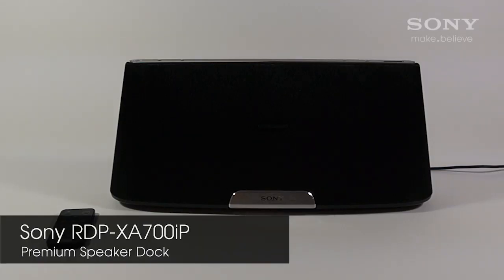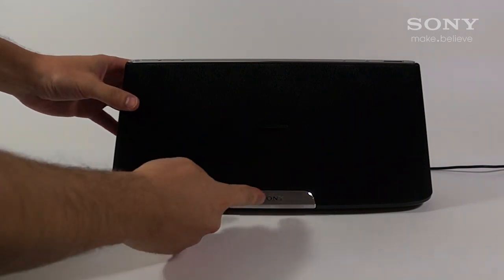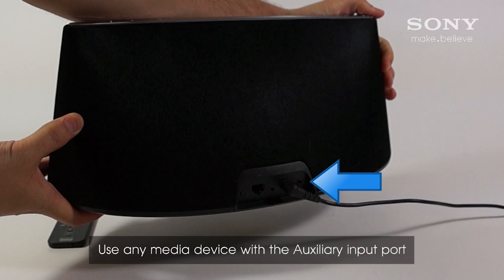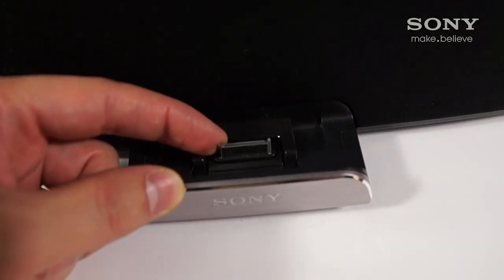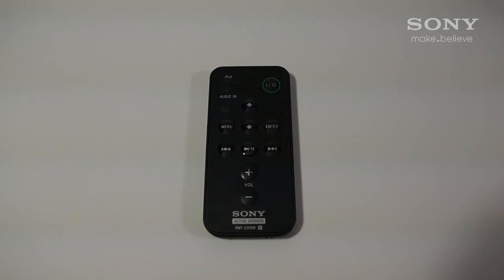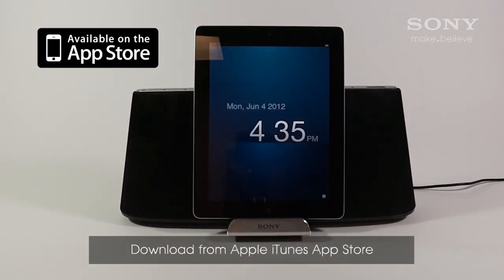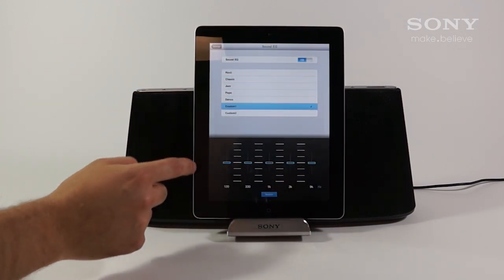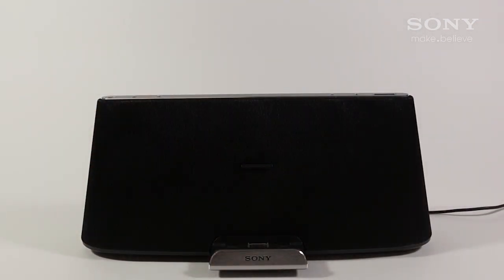Sony RDP-XA700ip Walkthrough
Bring the concert home
Experience encore after encore of true-to-life sound without ever leaving your seat. The Sony Premium RDPXA700ip dock delivers an unparalleled music experience so life-like it's hard not to give them a standing ovation. The RDPXA700IP gives you crisp sound and bold bass with the added luxury of AirPlay. This easy-to-use technology allows you to wirelessly stream your entire iTunes® music library. All that with a premium design complete with sleek stainless steel accents makes this the perfect touch for any room in your home. On top of that, its compatible with your iPad®, iPod® and iPhone®.